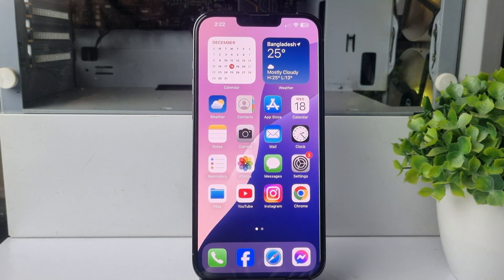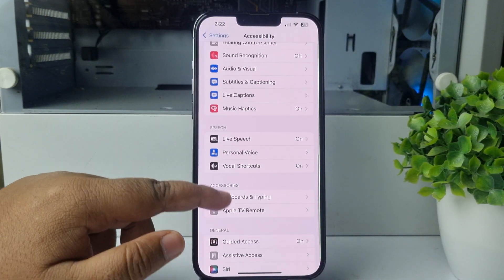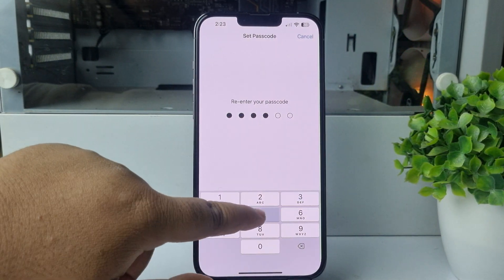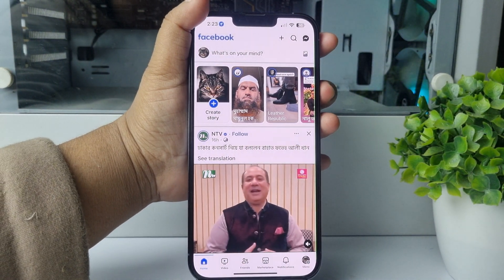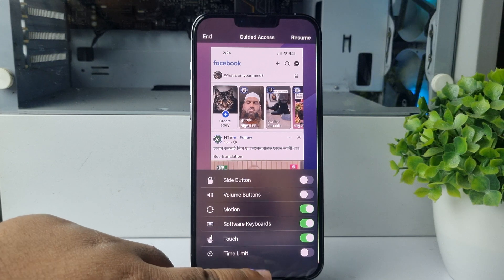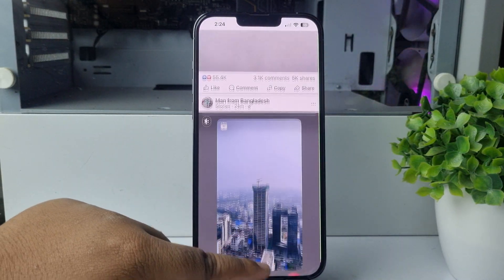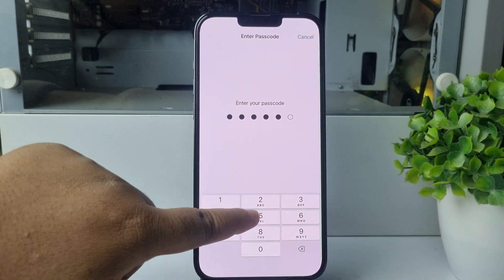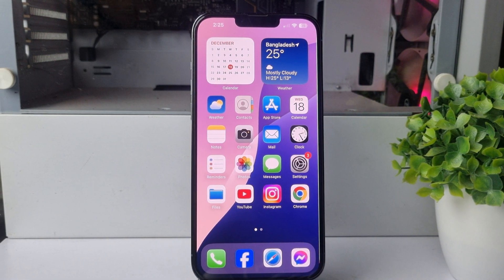iOS 18: How to Get Rid of White or Black Bar at Bottom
The Home Bar on the iPhone screen is a navigational aid, but it can also be an annoyance. Learn how to remove it with this tip.

How to remove white bar at bottom of iPhone?
How to remove black bar at bottom of iPhone?
How to remove bar at bottom of screen?
How to make the bottom bar invisible on an iPhone?